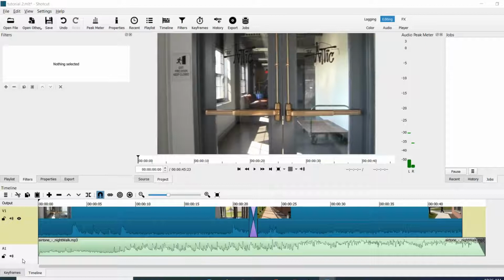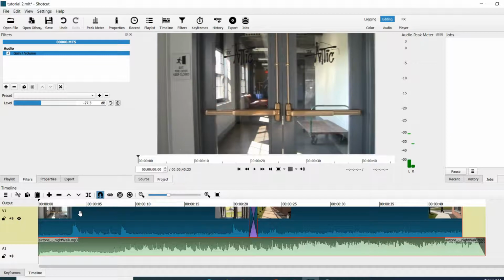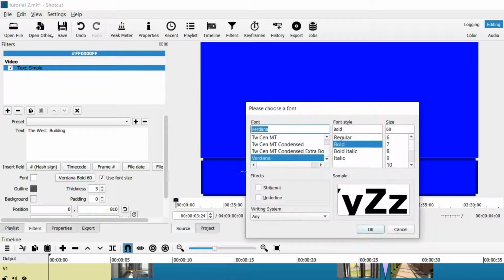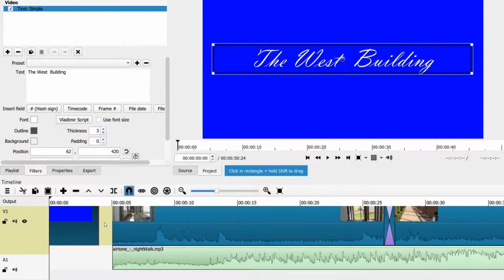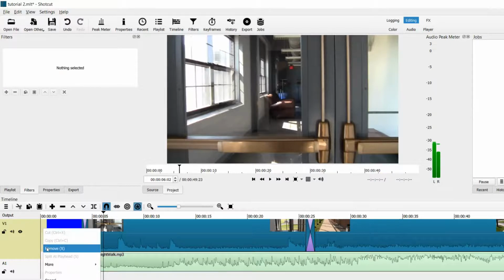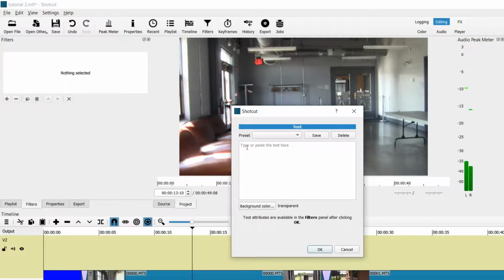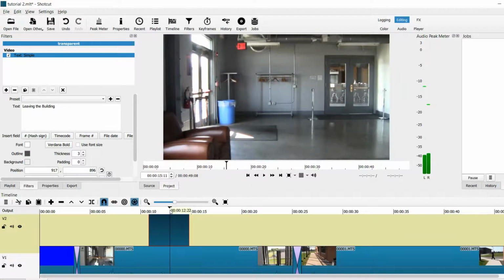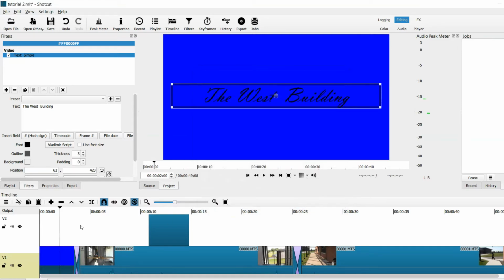Shotcut: Adding Titles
Add titles either over a colored background or a piece of video using Shotcut.

By default Shotcut installs using the “Fusion Dark” theme, which uses a dark gray background.  In this series of training videos, the theme is set to “Fusion Light.”  To change Shotcut themes, open the “Settings” menu and select “Theme.”